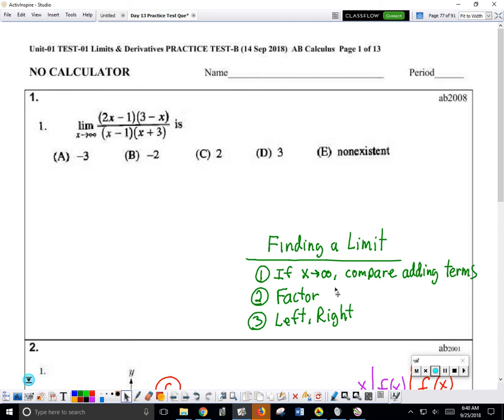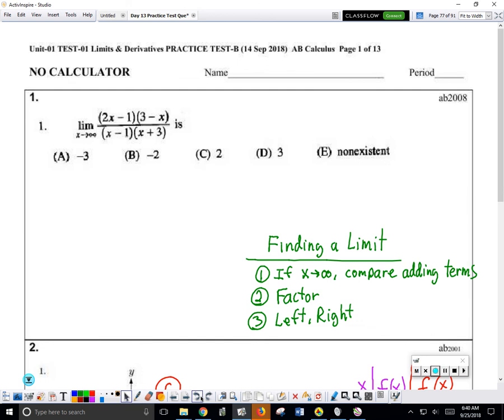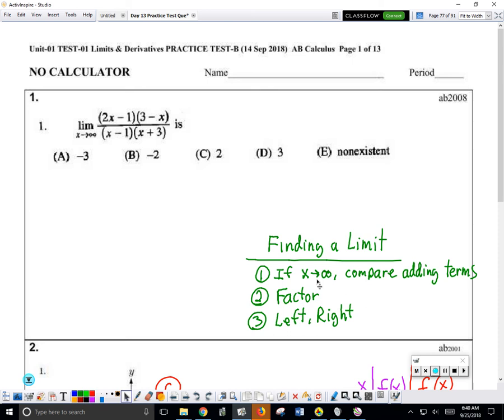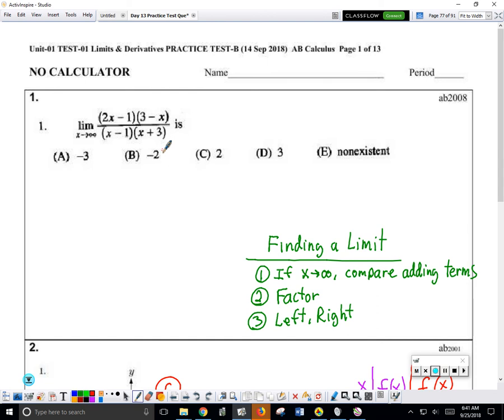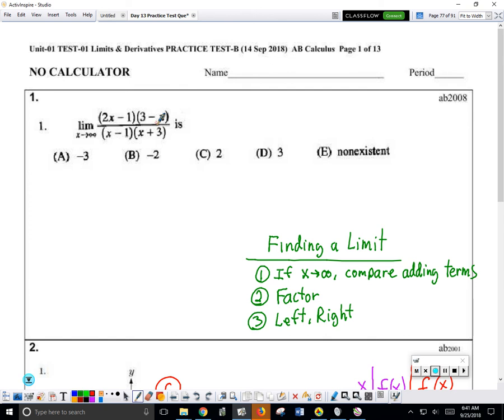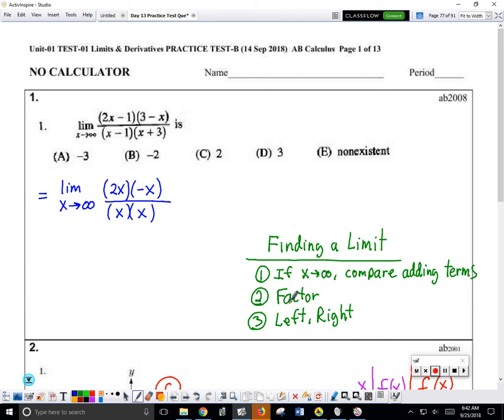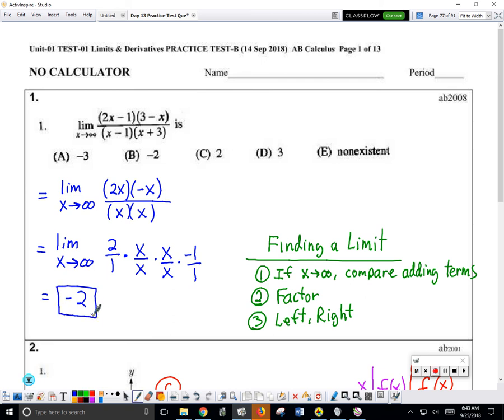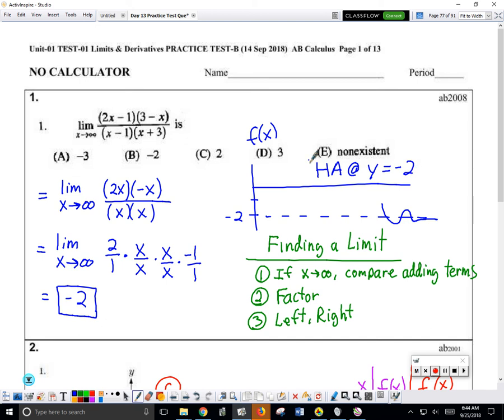TEST 1 P TEST B 14 Sep 2018 #1